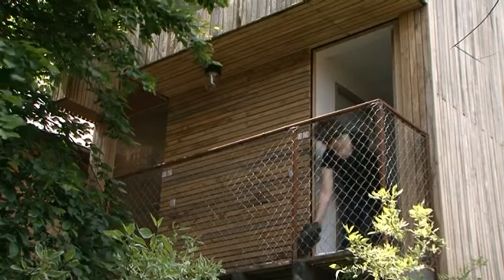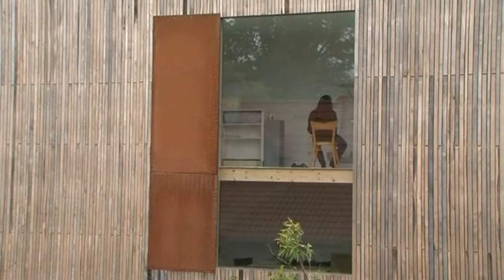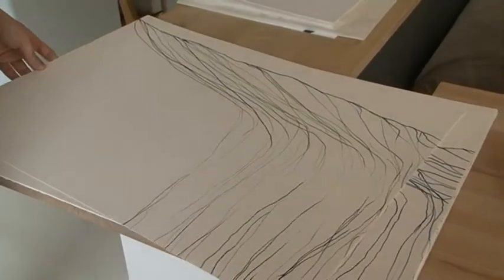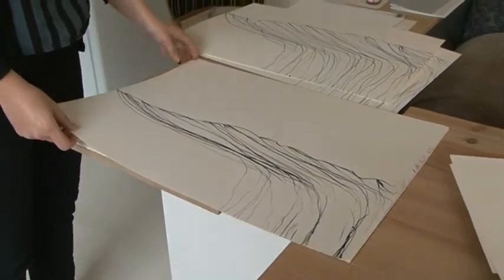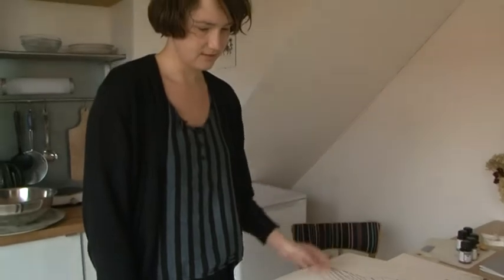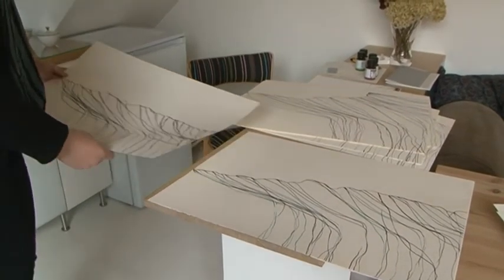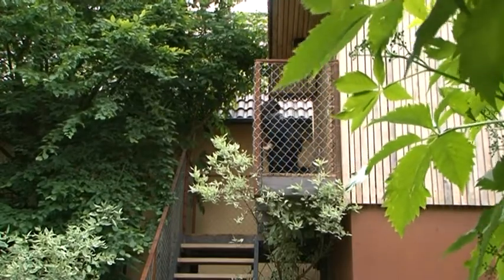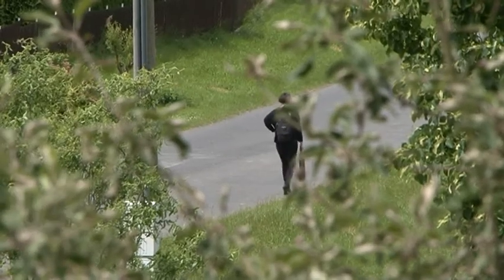AiC Česká Bříza heARTbreaker 2014 | Anna Roberta Vattes | project: DRAWING